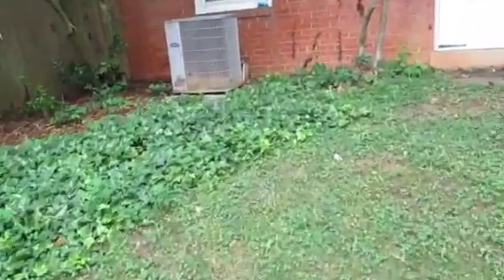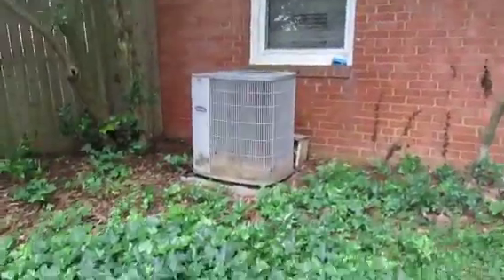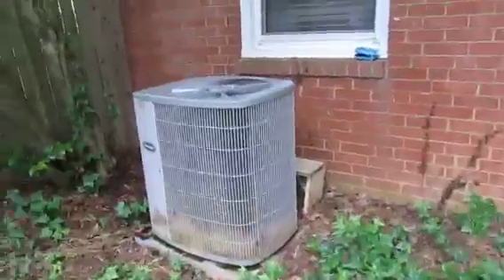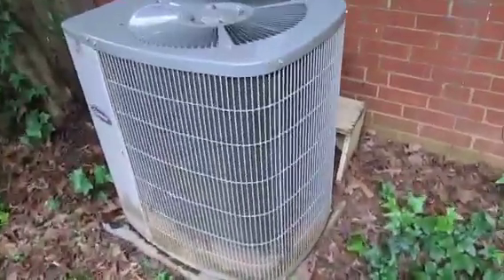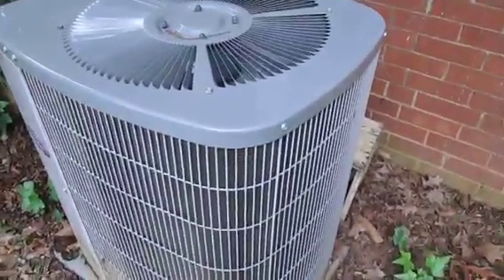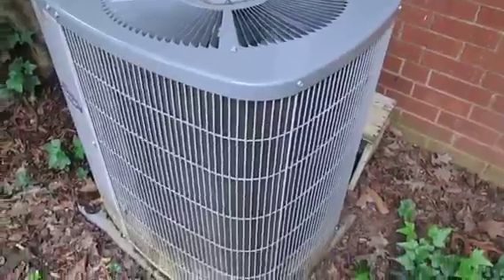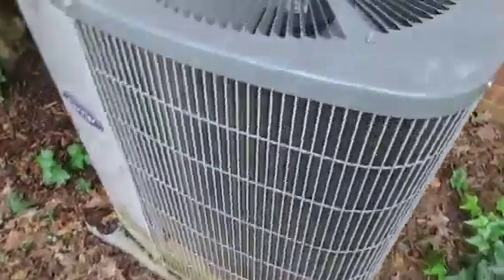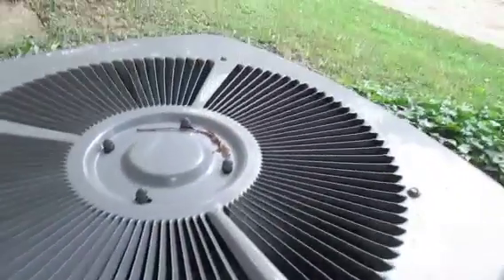Carrier tech 2000 a/c unit at my old house in Virginia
This is the carrier tech 2000 heat pump at the house I was living in when I was little. It really is a strait cool unit and I think it's from 2003. Beautiful noise!